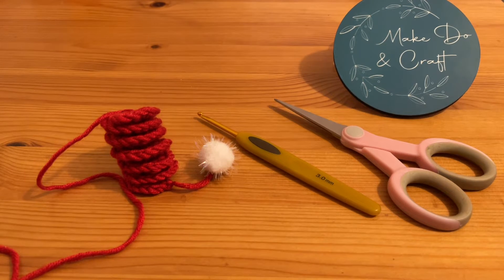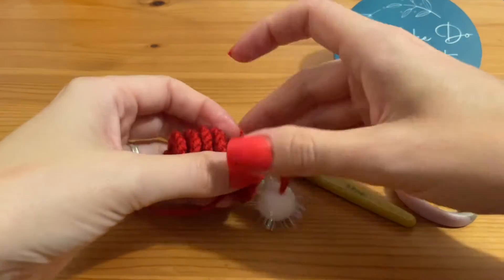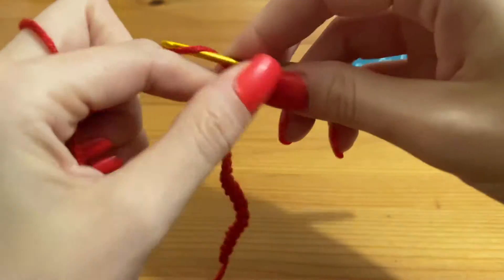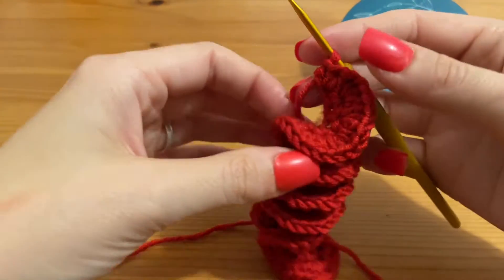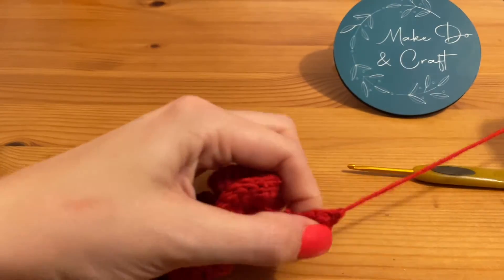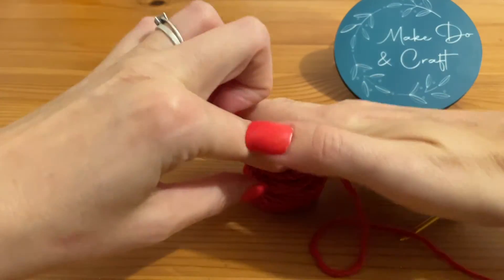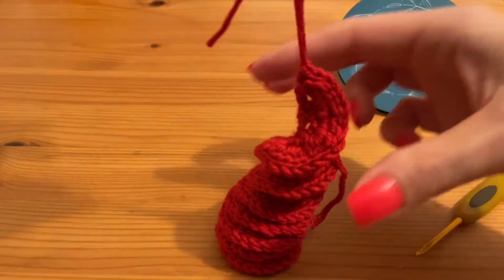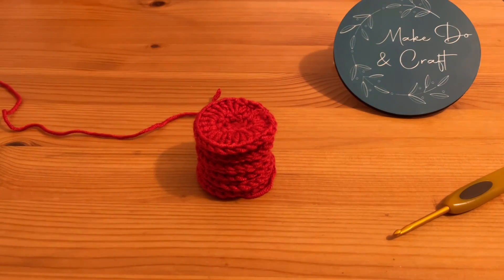CROCHET MINI WIND SPINNER!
Crochet your own Miniature Wind Spinner! Ideal Christmas tree decorations, or decorate your car/office with them!

Super easy, super quick pattern.

✏️Prefer WRITTEN PATTERNS? ✏️
Find them on Etsy or Ravelry from 27th sep 2021